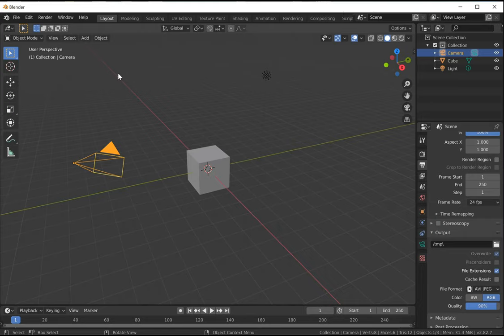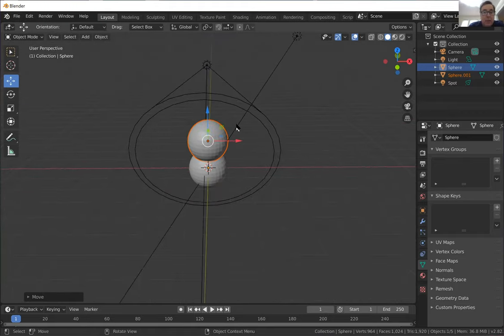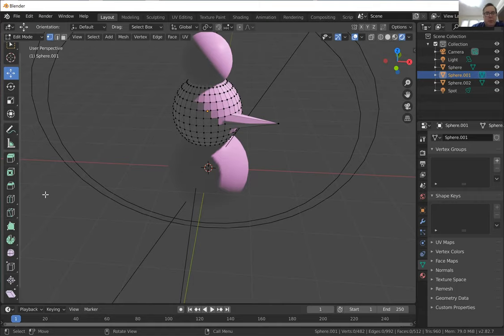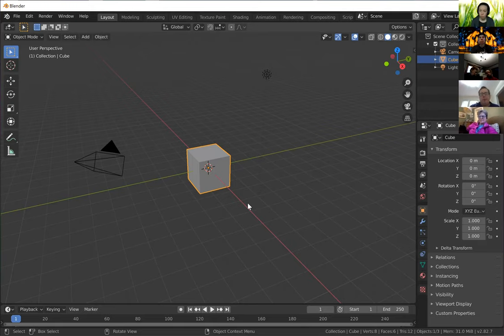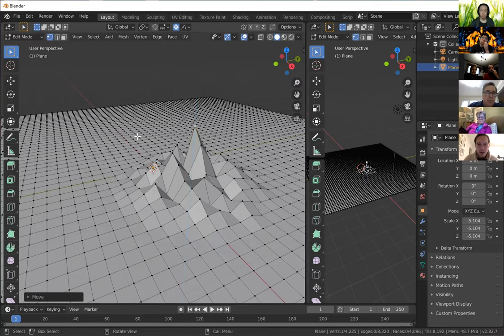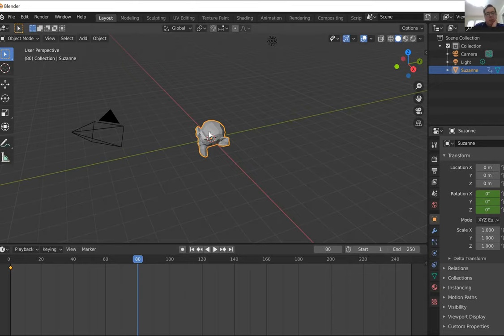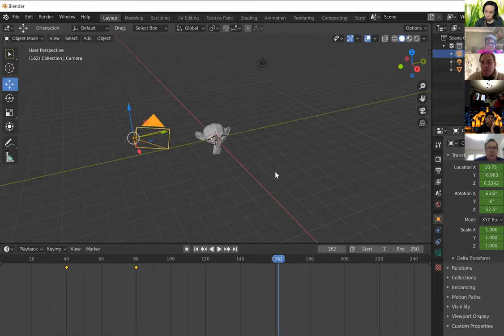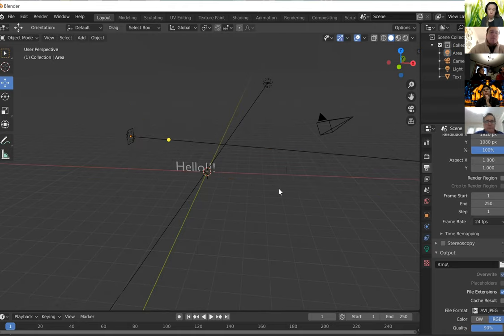Blender Demo - Studio Knights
ACMi member John Gagan provides us with an introduction to Blender.  Find out more about this free software at blender.org and at the Boston Blender Users Group through meetup.com